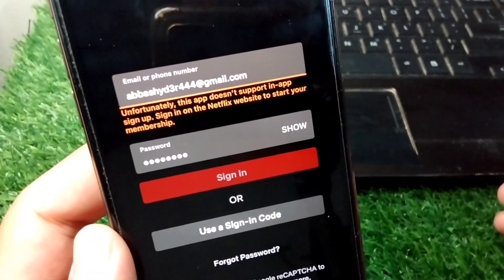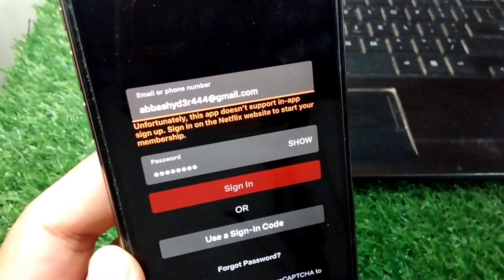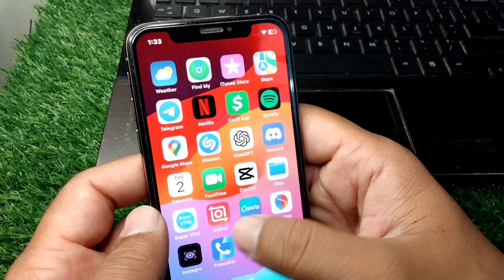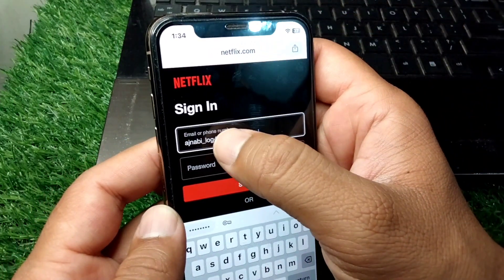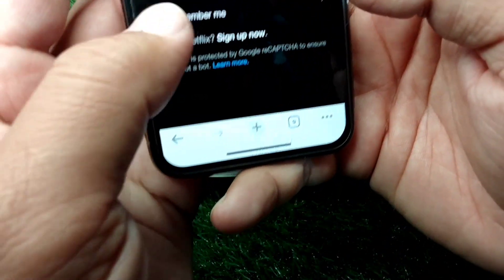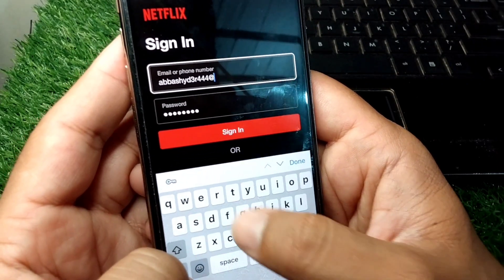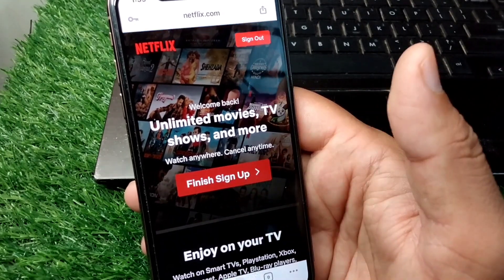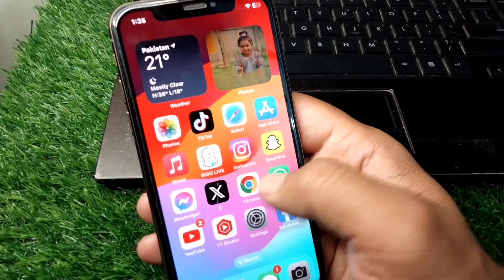Unfortunately this App does not Support in App sign up Netflix | Netflix sign in problem Fix | 2024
Hi everyone,
in this video you will learn How to fix Unfortunately this app does not support in app sign up issue in Netflix.